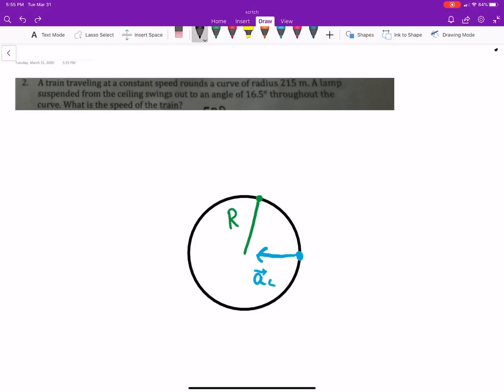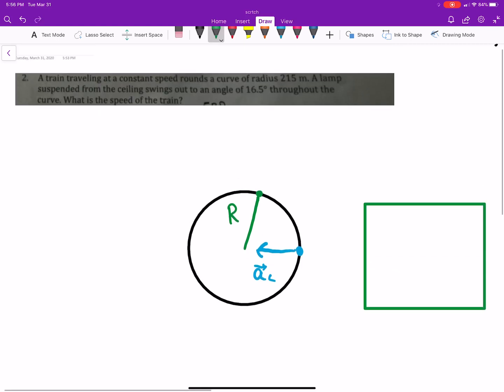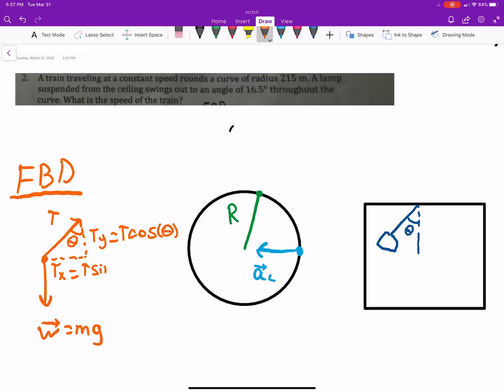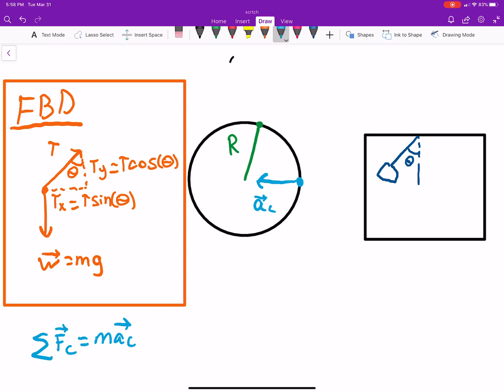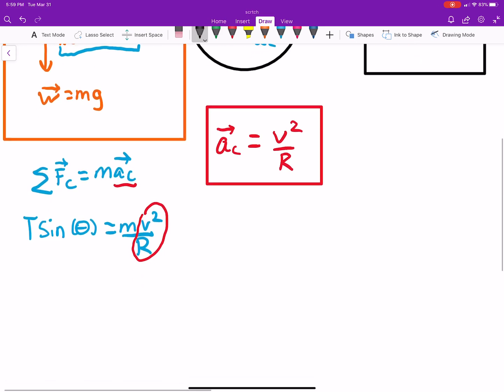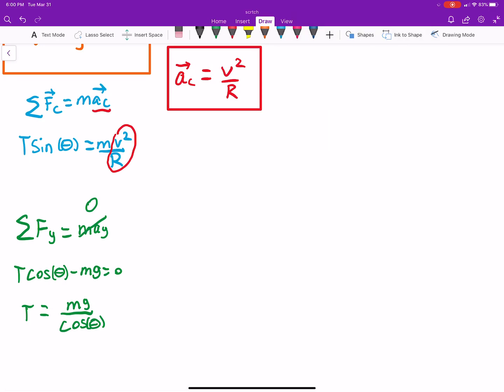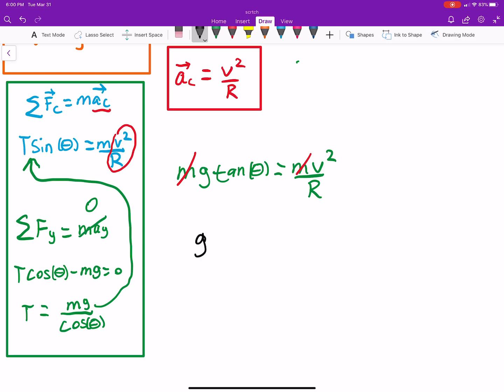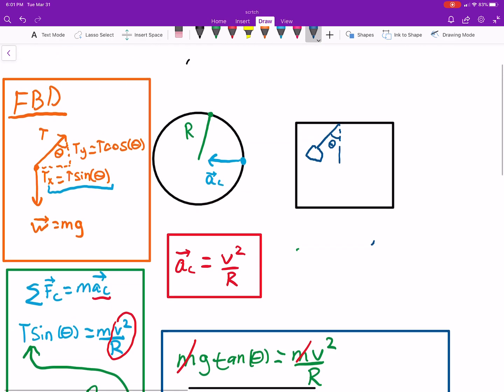Physics 1: A Train, Lamp, and Circular Motion